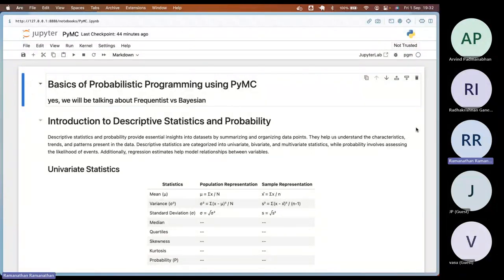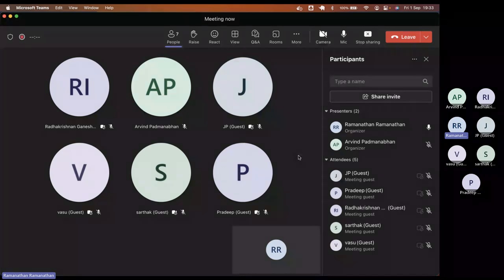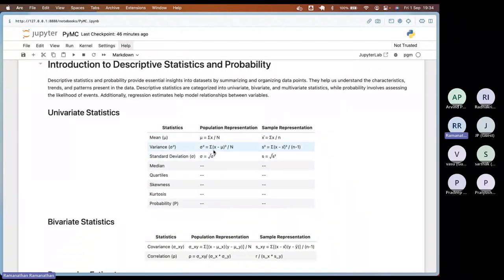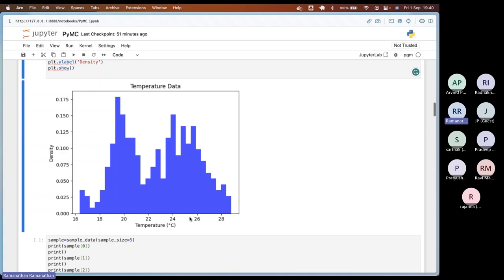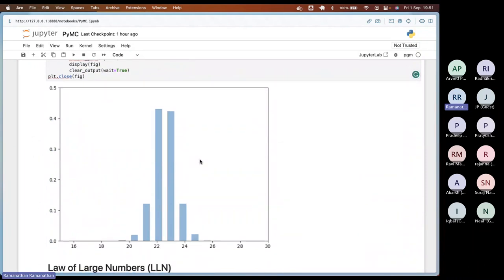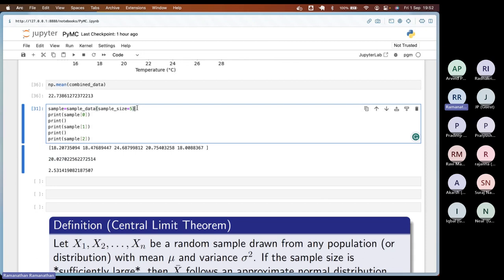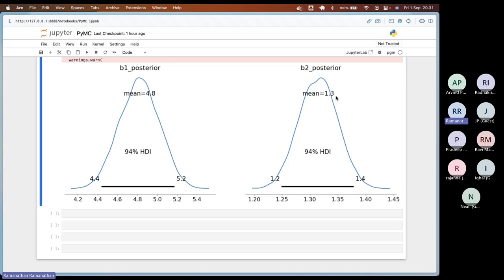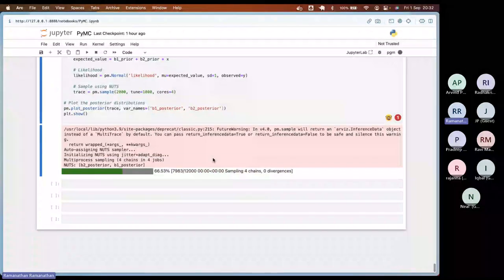Basics of Probabilistic Programming using PyMC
This talk would cover the following: (a) Understanding the basics of probabilistic programming; (b) Introduction to PyMC as a tool for probabilistic modeling; (c) Ability to create and interpret simple Bayesian models using PyMC; (d) Insight into MCMC sampling and its application.

Speaker:
Ramanathan R, Data Scientist